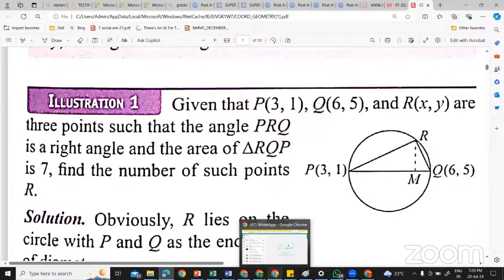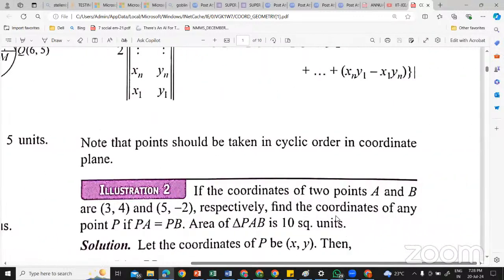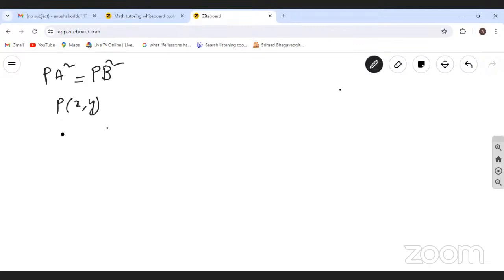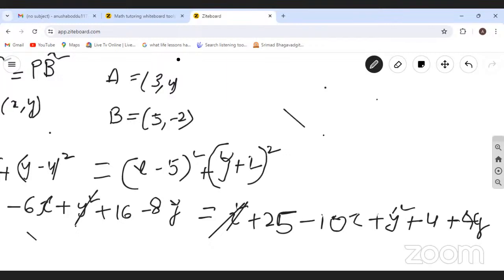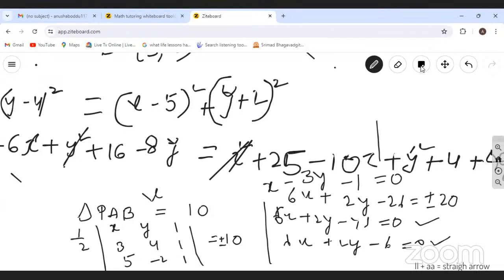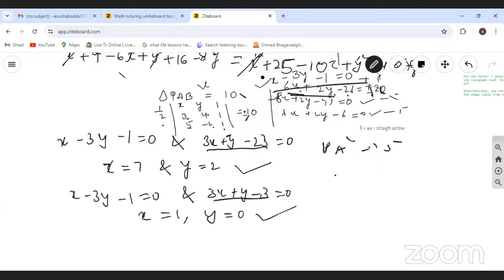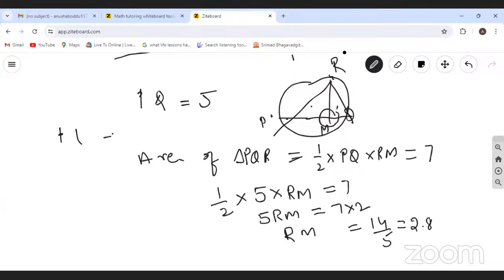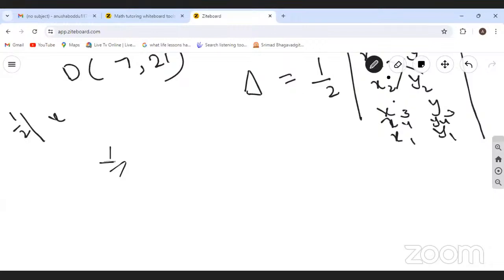IIT-JEE/NEET ES-1(JULY 20)